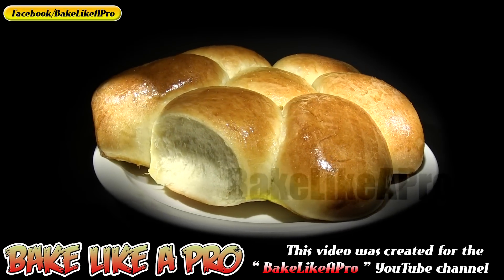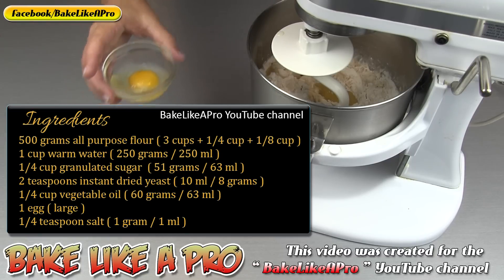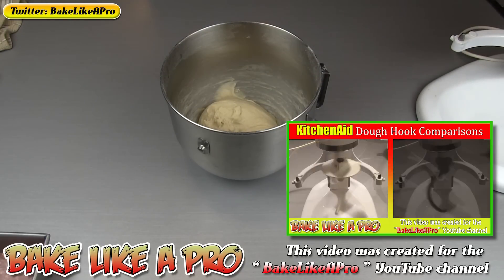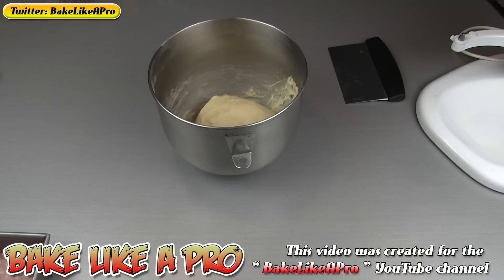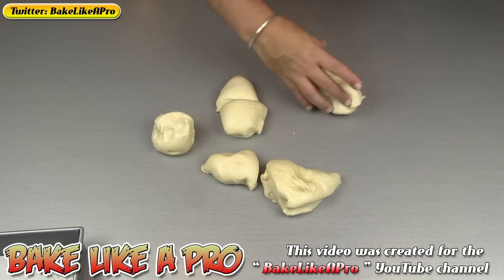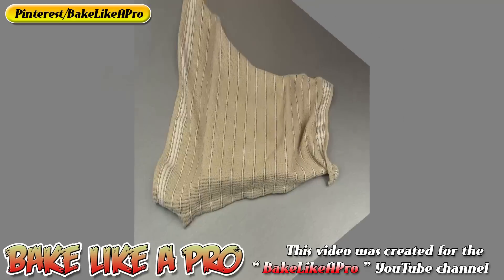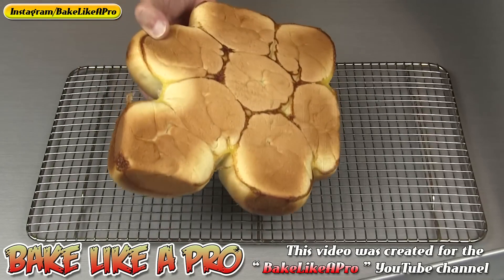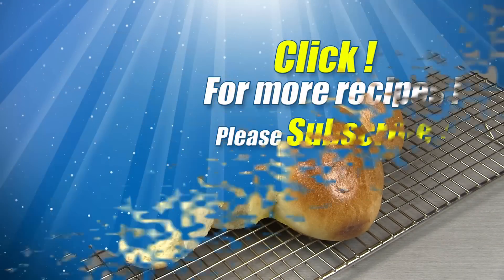Easy Amazing Dinner Rolls Recipe By BakeLikeAPro